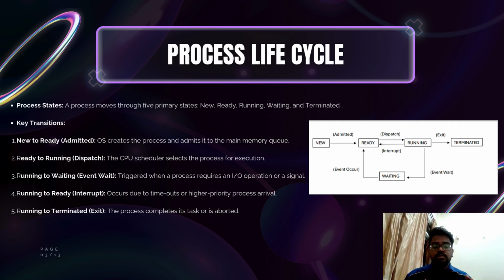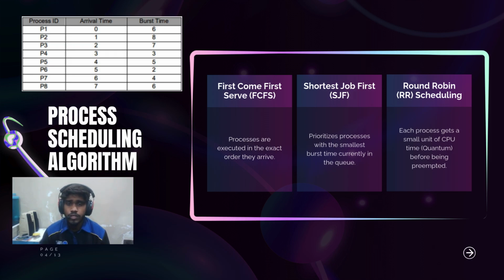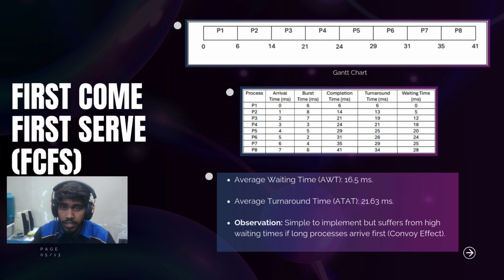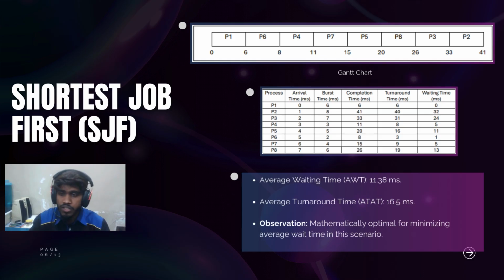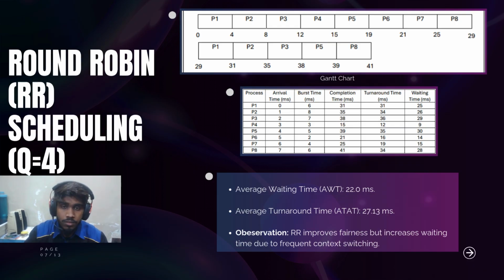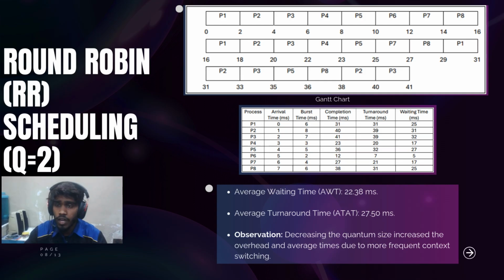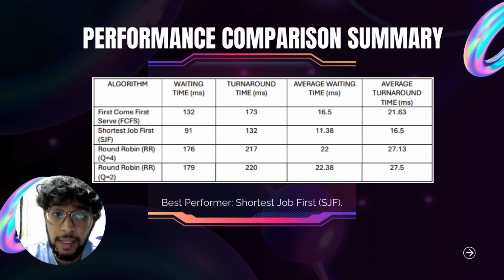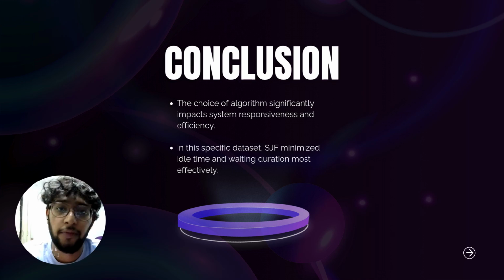BERC 3453 : Operating Systems ( Process Management and Scheduling )